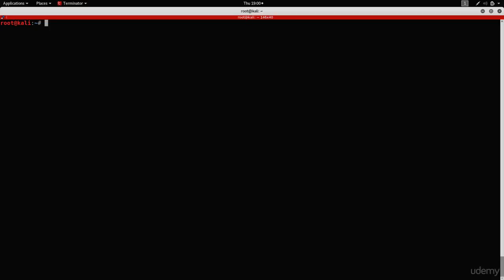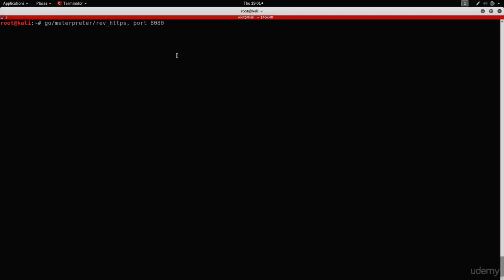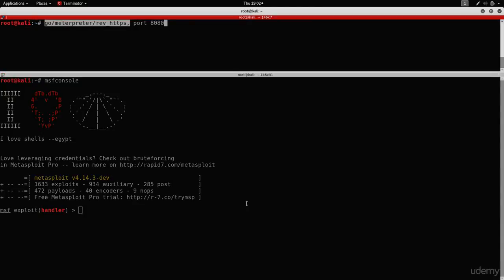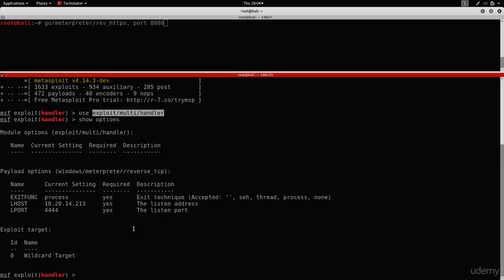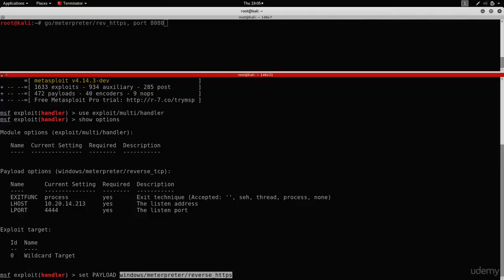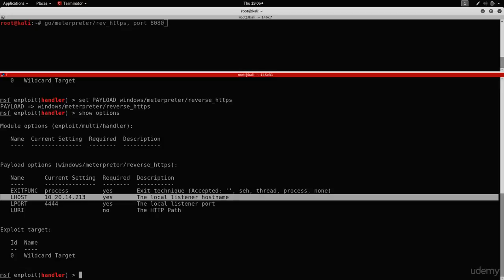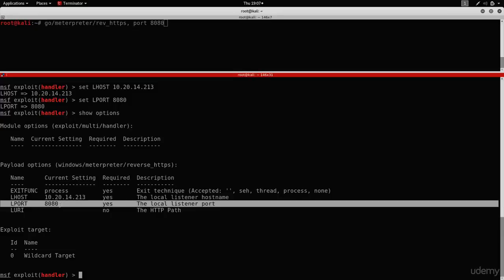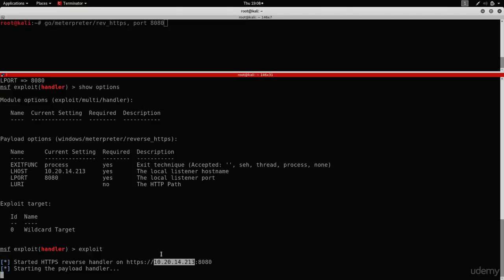33 listening for connections